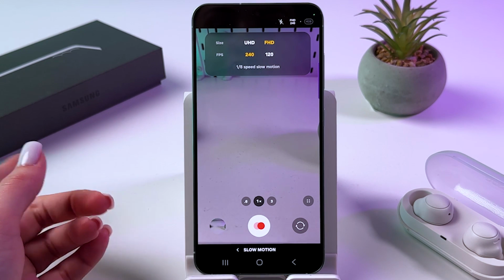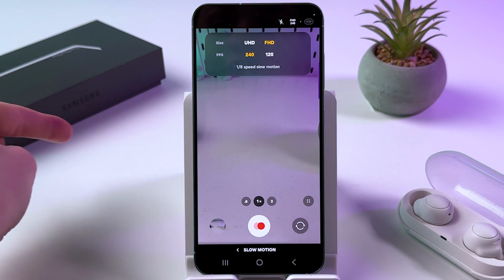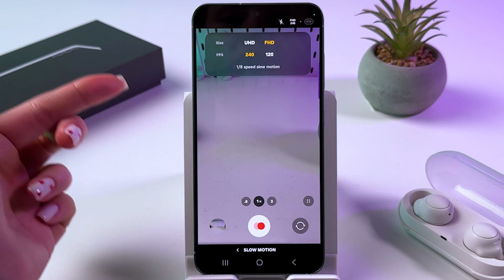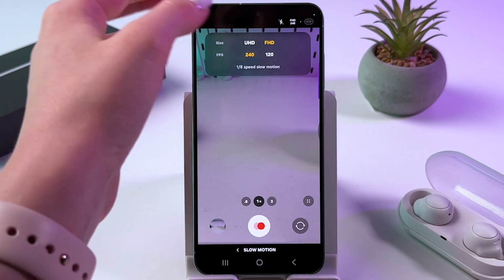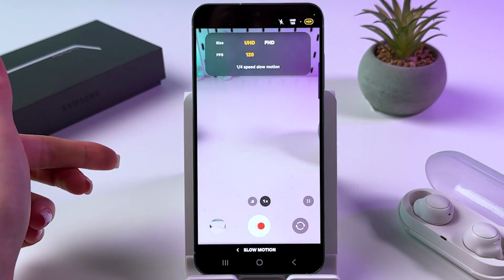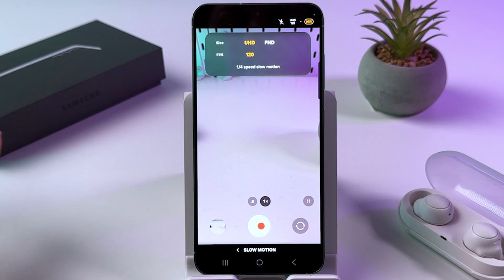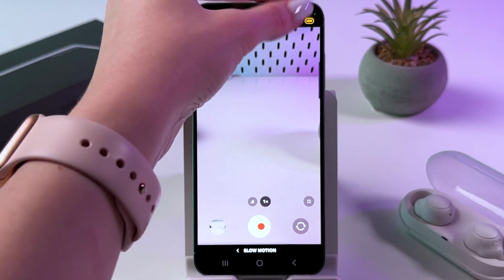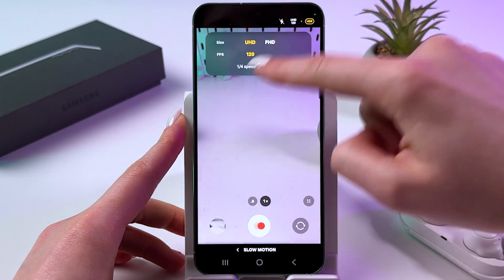How to Adjust Slow Motion Settings on the Samsung Galaxy S25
Discover how to master slow motion video settings on your Samsung S25 in this detailed tutorial. Whether you're capturing action-packed moments or subtle movements, adjusting the speed to just the right tempo can elevate your videos. In this guide, I’ll take you through the steps to change the slow motion resolution to Full HD at either 240 or 120 fps, or to a stunning 4K at 120 fps, all on your Samsung S25. Ensure exquisite detail and precision in every frame by selecting the perfect speed for your needs.

This video also covers the following topics:
- Changing Slow Motion Speed on the Samsung Galaxy S25
- Guide to Slow Motion Video Settings on Samsung Galaxy S25
- How to Adjust Slow Motion Settings for Samsung Galaxy S25